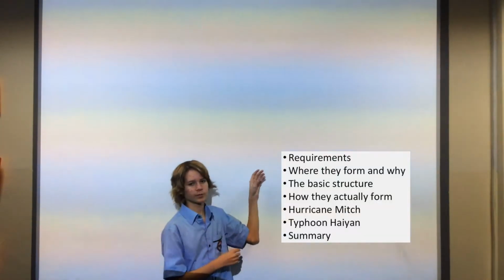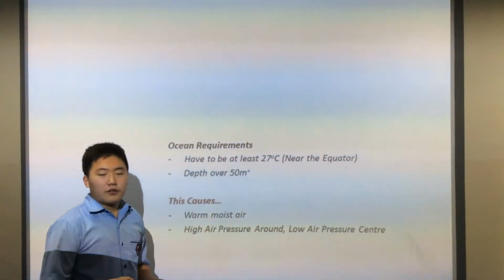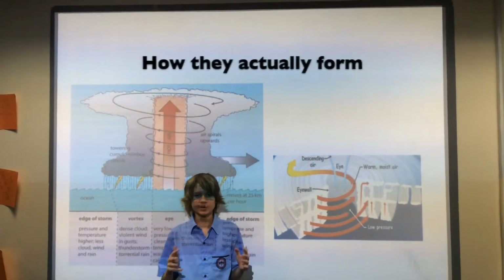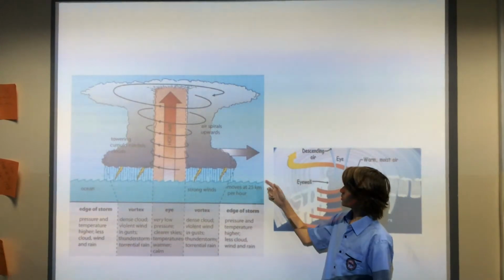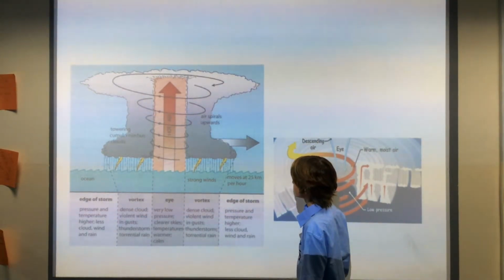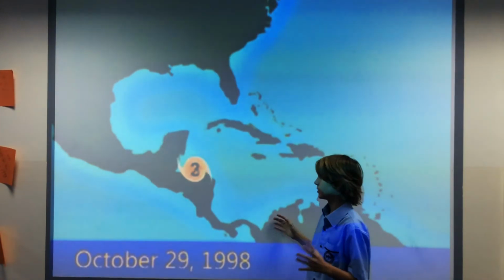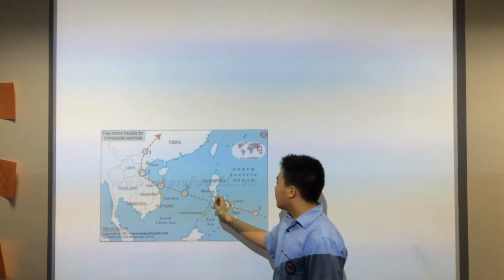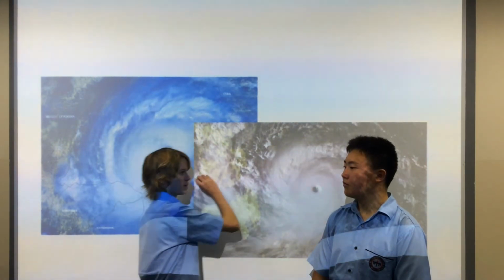Geography - Storm Chasers Assessment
A video discussing the various types of tropical storm formations including basic structures and case studies. This video was made for a Geography project covering the topic of tropical storms and their formations.

Group: Oskar, Hyungjae 10DD
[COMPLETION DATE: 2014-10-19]